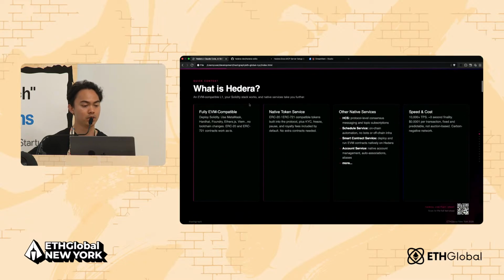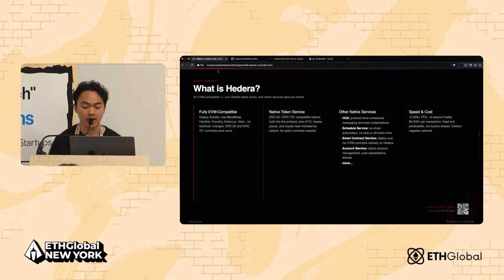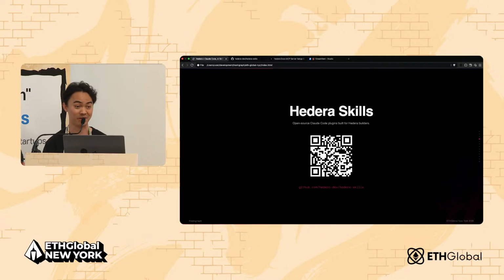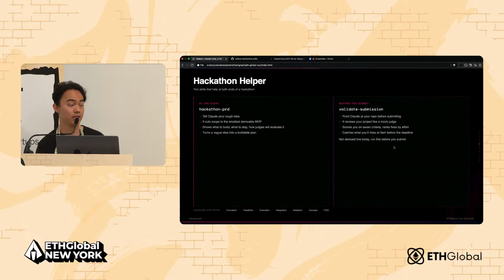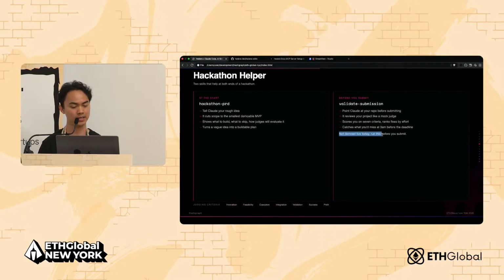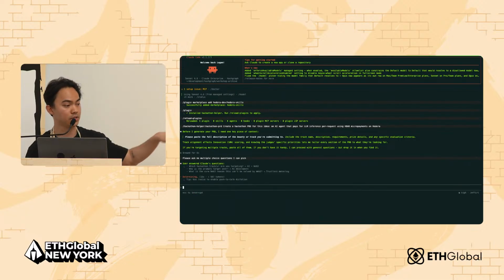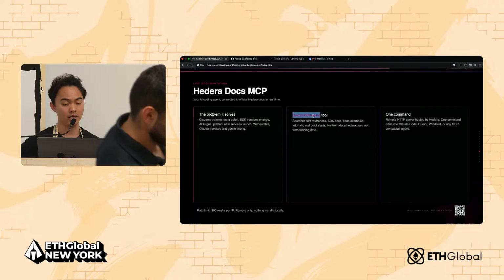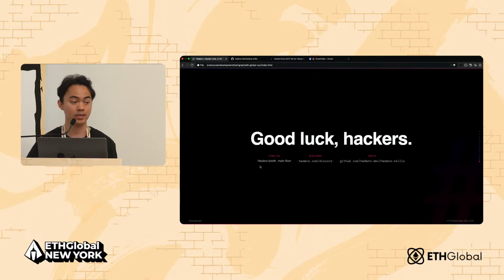Hedera x Claude Code: AI Skills for Hackathon Builders I Logan Nguyen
Join Logan Nguyen for a workshop titled "Hedera x Claude Code: AI Skills for Hackathon Builders" live from ETHGlobal NY 2026!

*ETHGlobal New York 2026*
This workshop is specifically for ETHGlobal New York 2026, a 3-day hackathon held June 12-14 at the Metropolitan Pavilion, bringing together the most skilled web3 developers, designers and product builders from all around the globe for a weekend-long adventure to advance the Ethereum ecosystem!